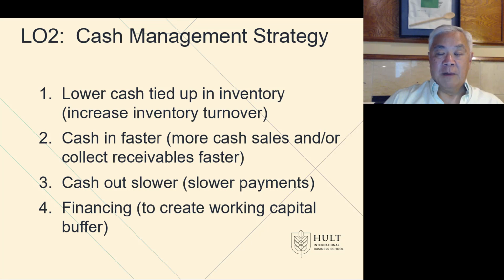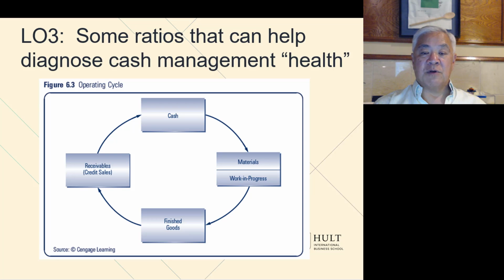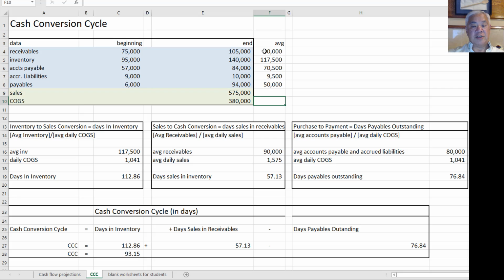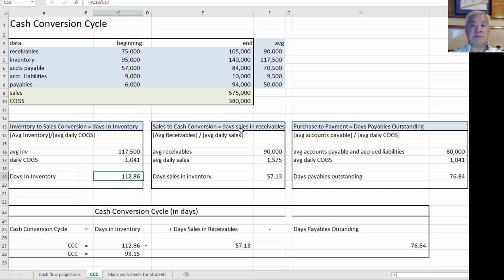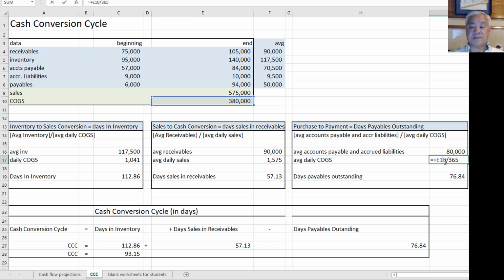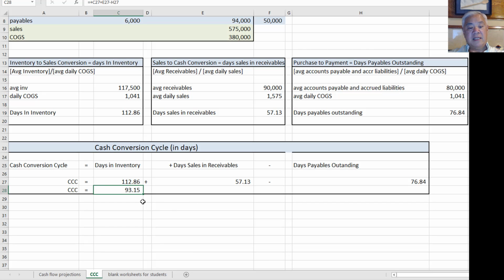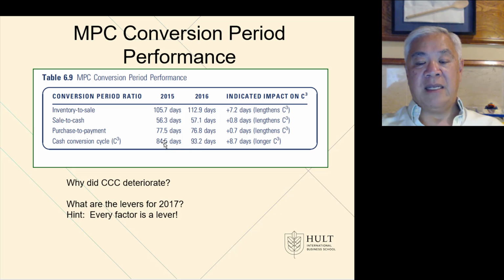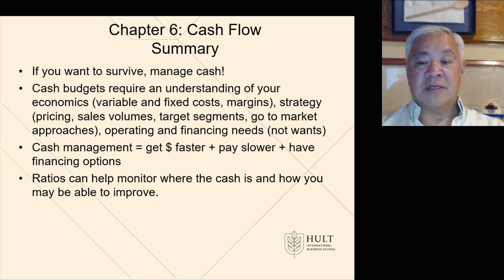VenFin Ch 6 Managing Cash Flow v3 2 of 2